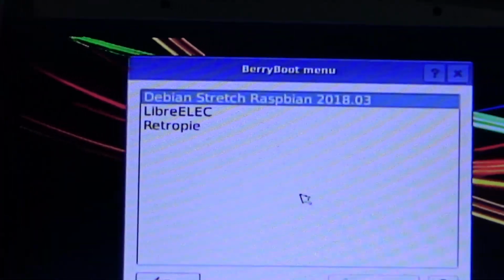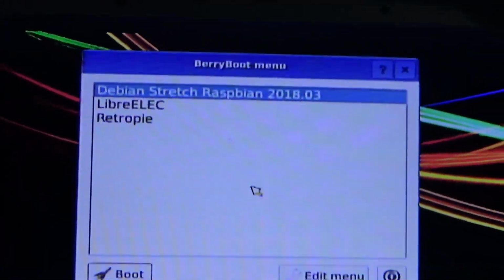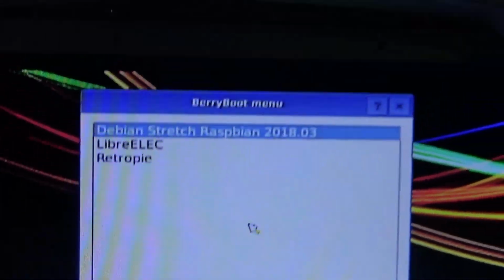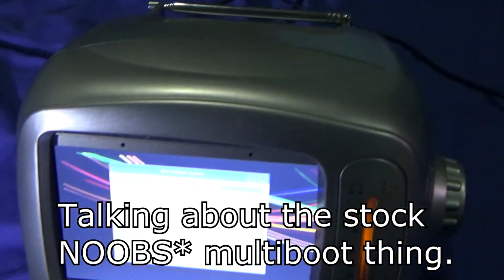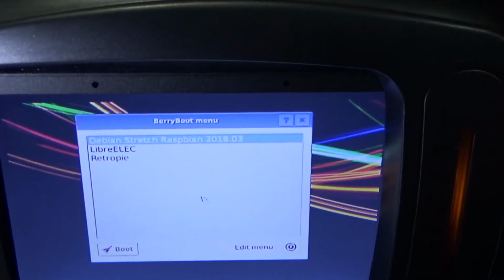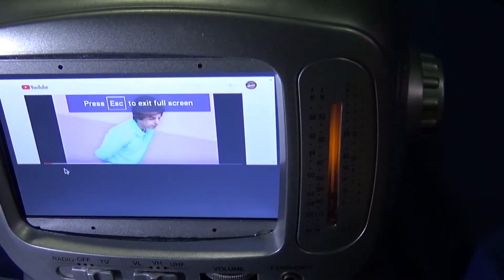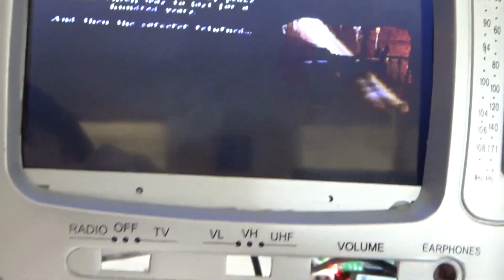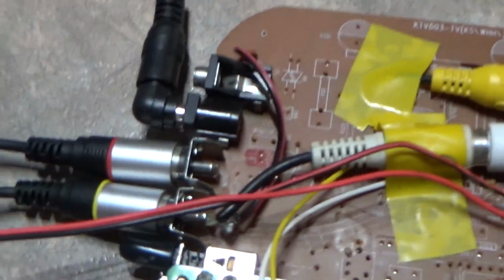Raspberry Pi/Portable TV thingy - PART 3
IT'S FINISHED HOli fUG